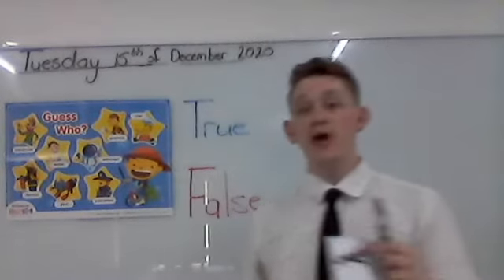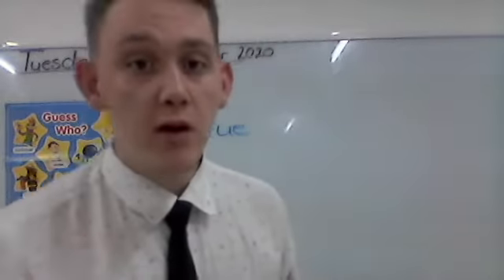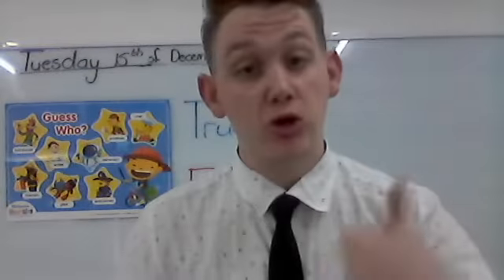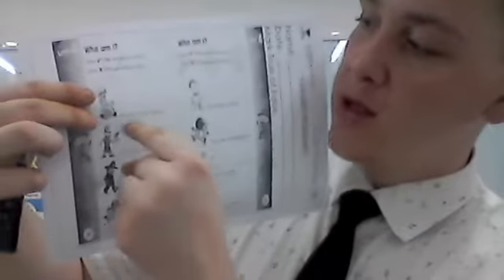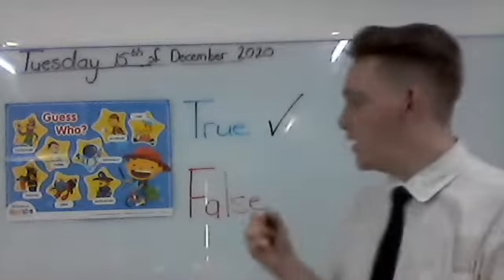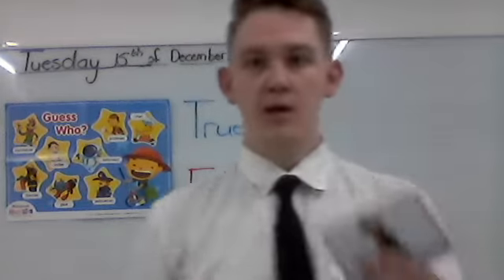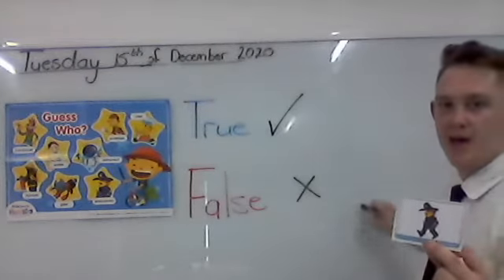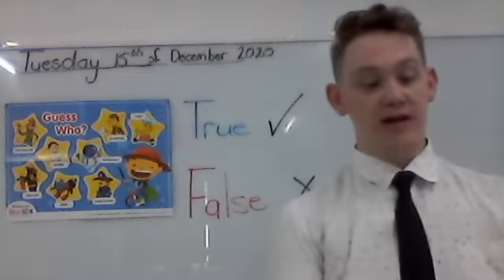K2D Activity (Guess Who? True or False)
Tuesday 15th of December 2020
Listen carefully to your instructions in you activity video.